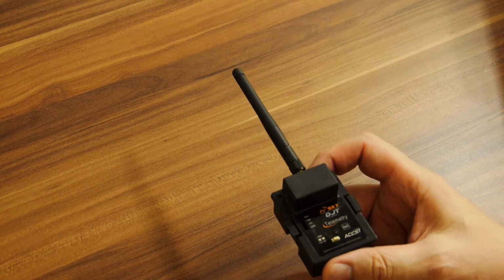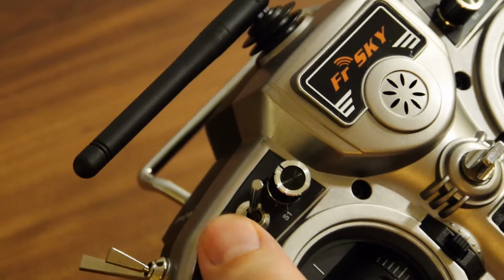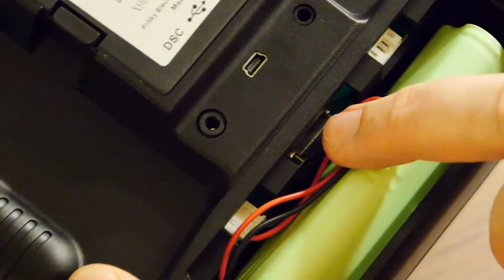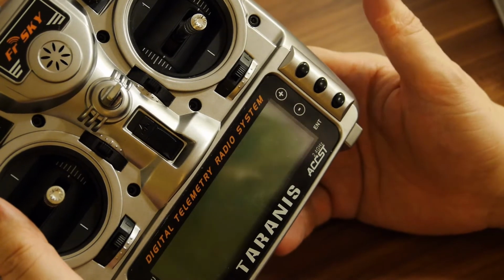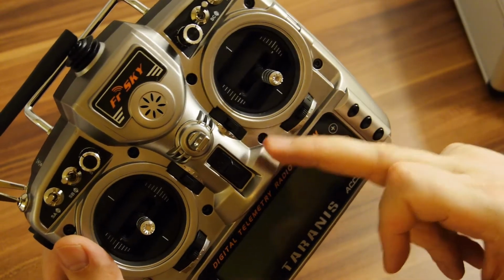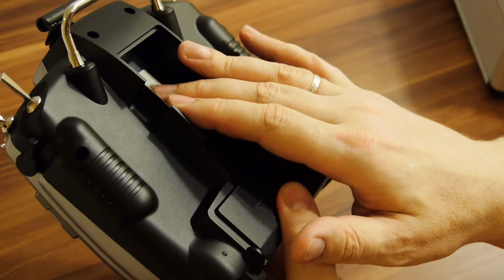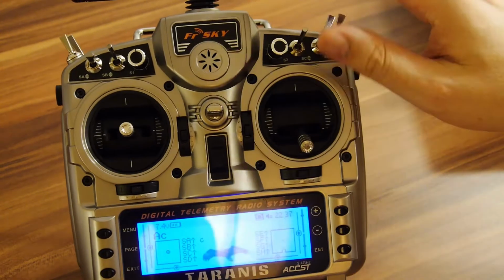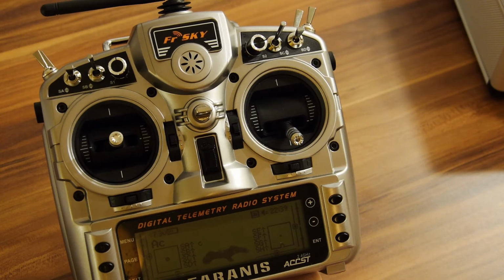FrSky TARANIS ENG - 1 - Introduction